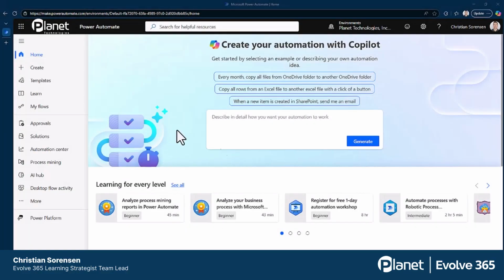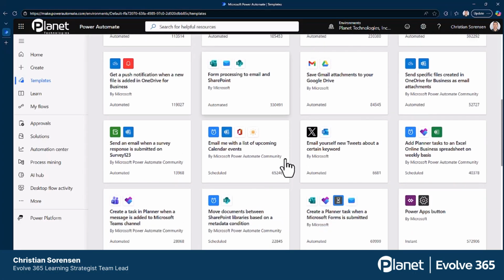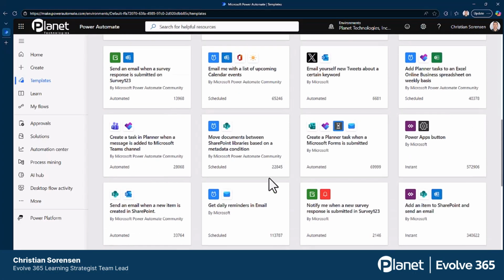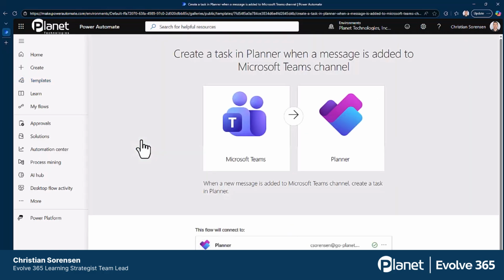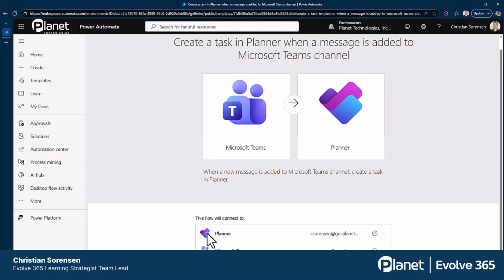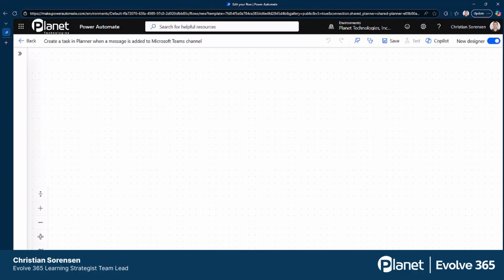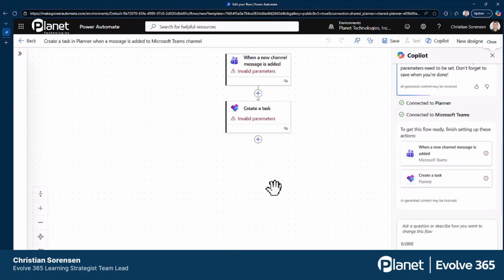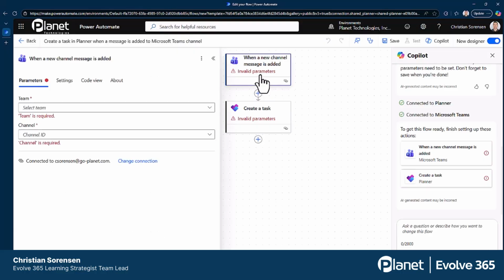Getting Started with Power Automate Templates in Microsoft 365 - Evolve 365 Tips & Tricks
Power Automate doesn’t have to start from scratch.

Templates in Microsoft Power Automate make it easier to build workflows without writing code—whether you’re automating Teams tasks, email actions, or calendar-based processes. In this Evolve 365 Tips & Tricks session, Planet Technologies Learning Strategist Team Lead Christian Sorensen walks through how to browse, evaluate, and use built-in templates as a foundation for creating practical automations that actually fit your day-to-day work.

Want to help your team work smarter with Microsoft 365?